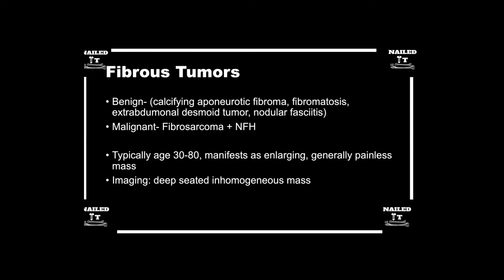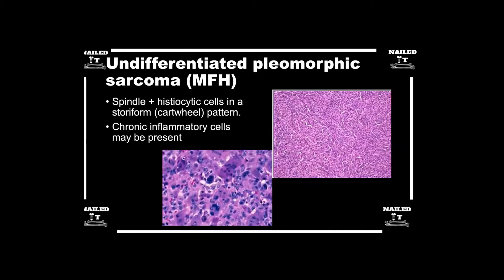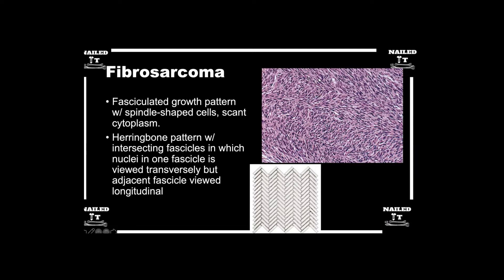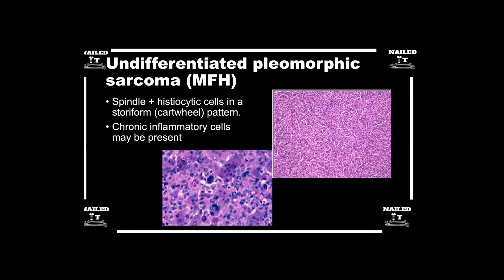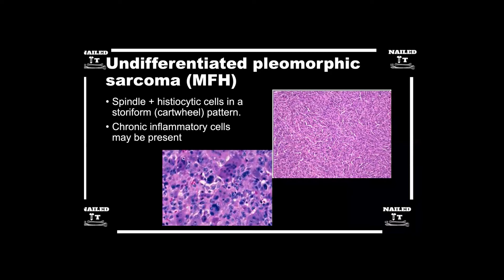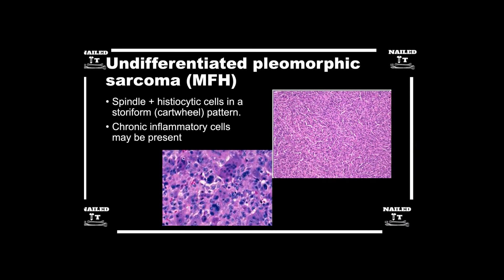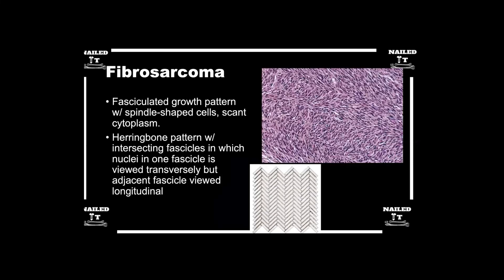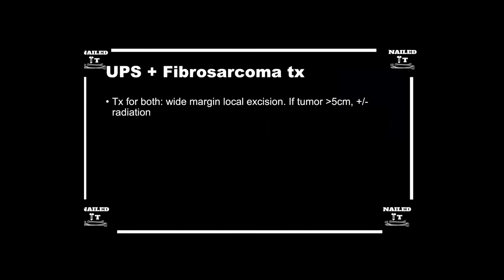Fibrous Tissue Tumors Explained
Clip taken from episode # 73 w/ Dr. Balach